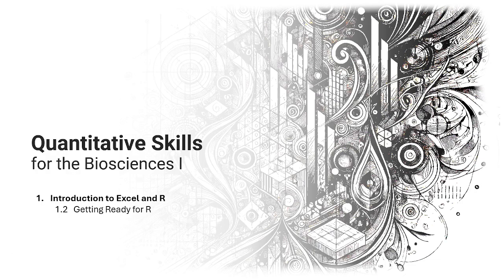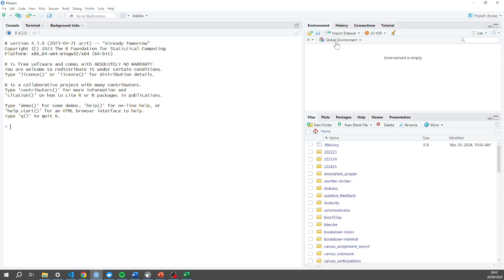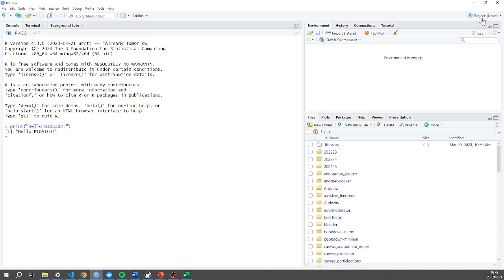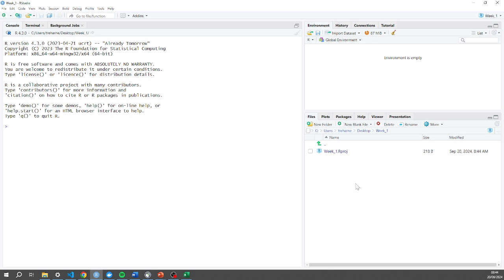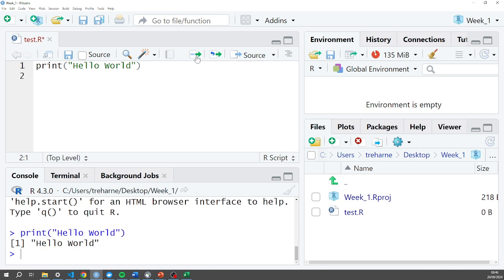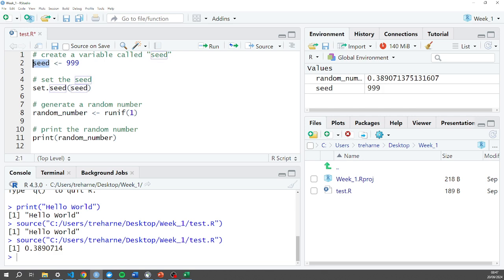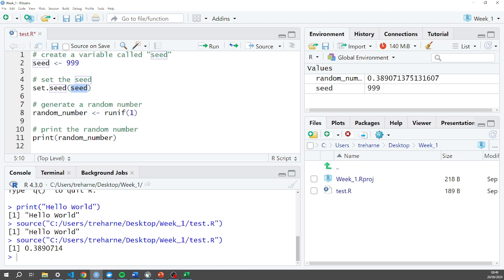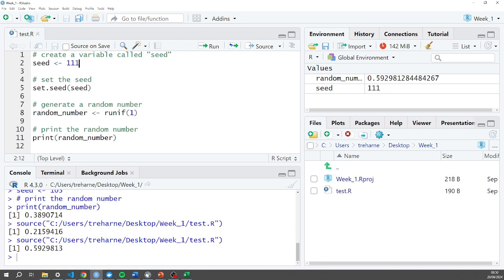1.2 Getting Ready for R